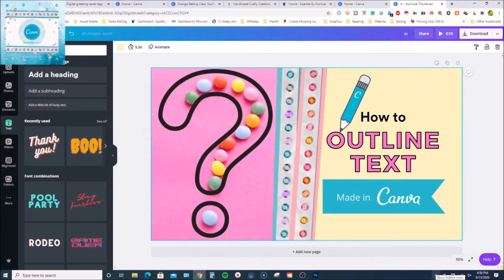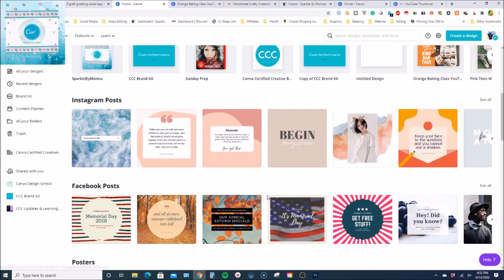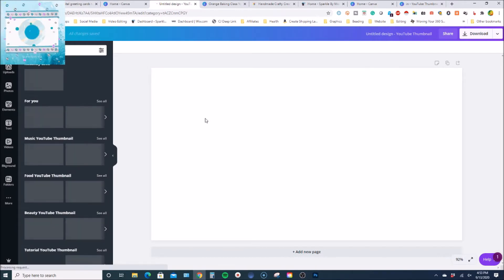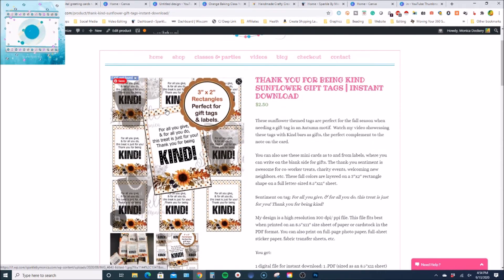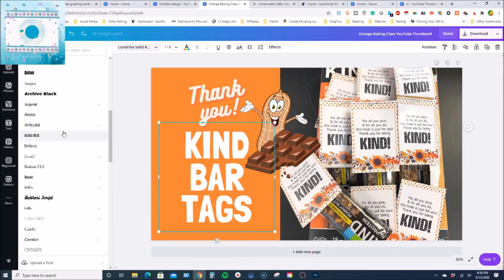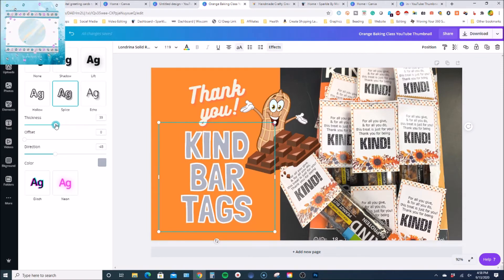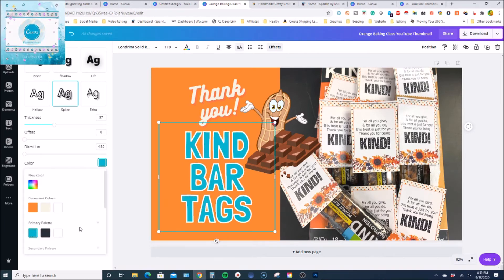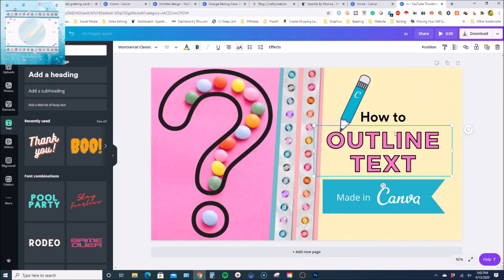Canva 👩‍🎨 Tutorial | How to ✍️ Outline 📝Text in Canva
Easily outline text using Canva & compare it to using the "Stroke" Blending Option in Photoshop. I'm a Canva Certified Creative & love using their graphics design platform for my social media, YouTube thumbnails, etc. Get a 45-day FREE trial of Canva Pro using my affiliate link if you're brand new to Canva

3:33 Photoshop example using "stroke" option
4:13 Canva 1st example of outline texts, duplicate with regular text, layer on top of each other
4:57 Canva Effects (easiest/ simplest)

Low Sugar Kind Bars Variety Pack

For my sparklebymonica fans please follow & share

Music: "Bells of Sparkle", "Bells of Happiness", & "Bells of Fairies" by Justin Brett is used with permission from 123rf.